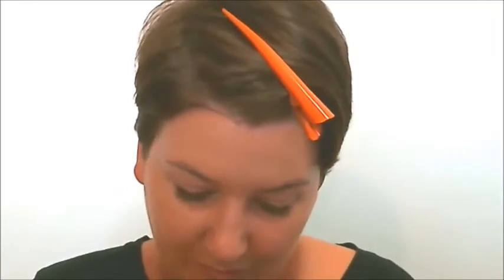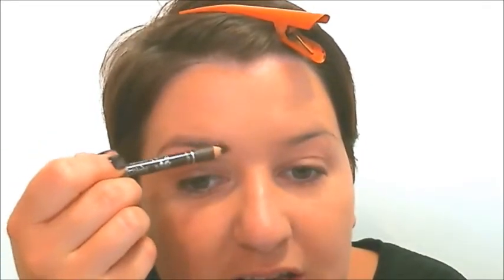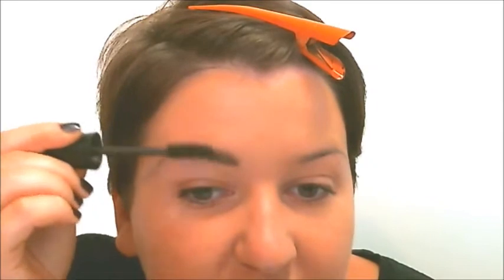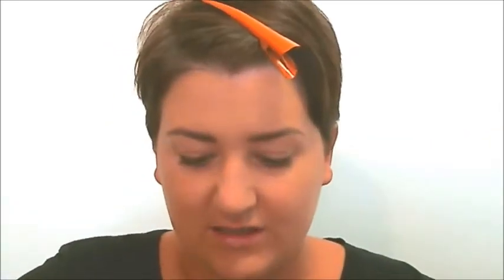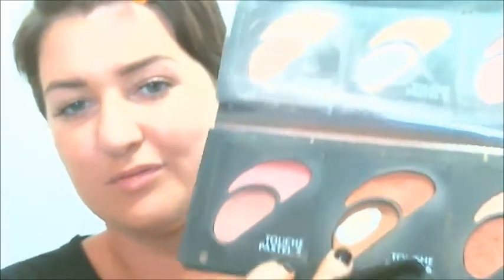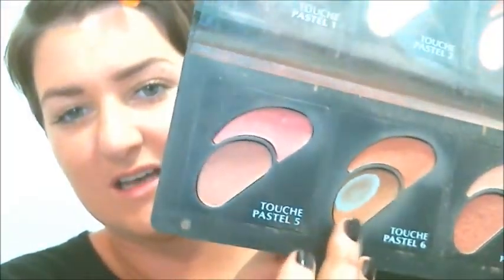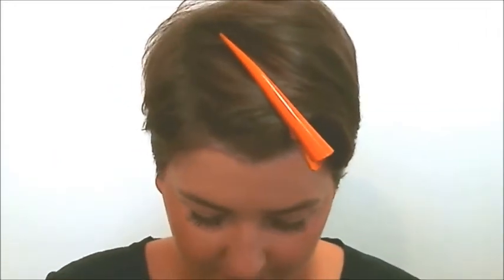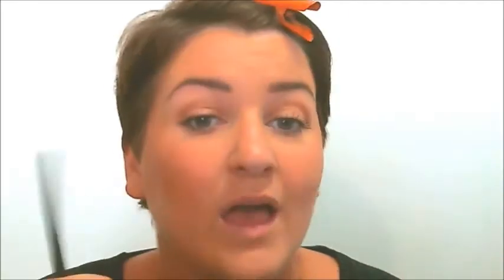Easy Christmas Day Make-Up Tutorial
FACE
Karaja Stop Shine Foundation # 13
Karaja Touche Pastel Brown
Karaja Touche Pastel Pink

EYEBROWS
Karaja Eyebrow Pencil Brown
Karaja Eyebrow Pencil Black
Karaja Brown Mascara

EYES
Rimmel Extra WOW Factor Extreme Black 003 Mascara

LIPS
Karaja Crystal Gloss # 16